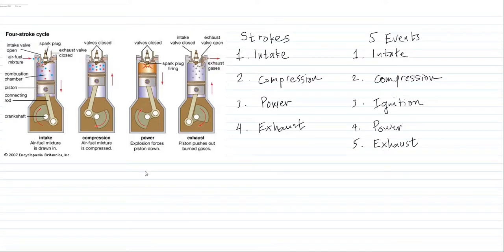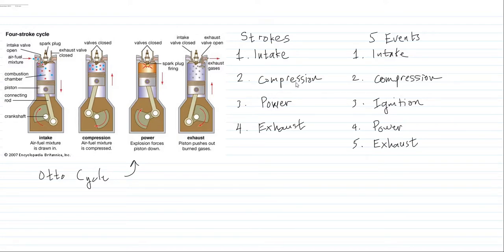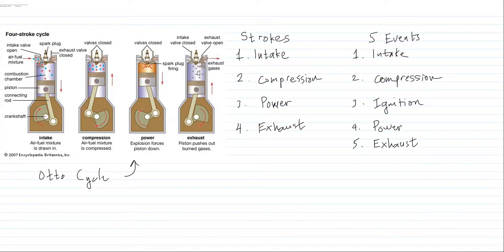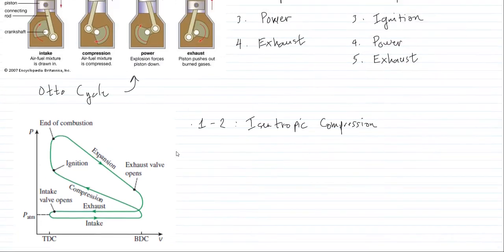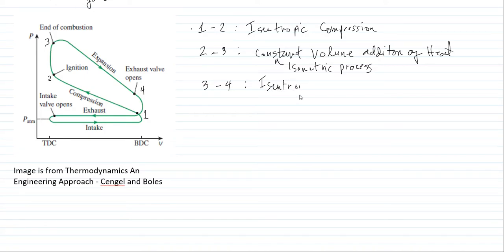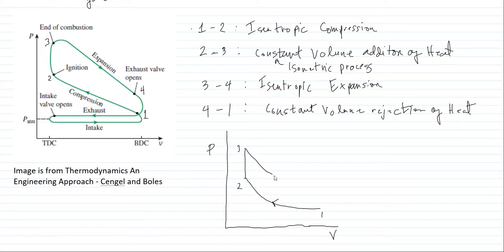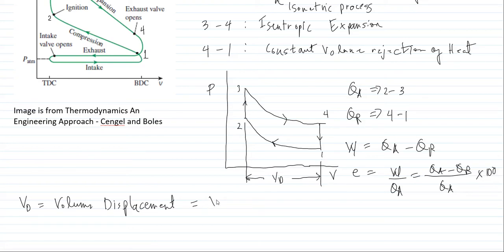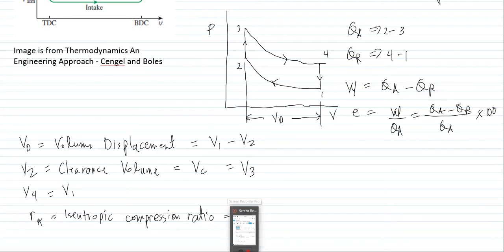Introduction to Otto Cycle| Four-Stroke, Five-Event Cycle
Strokes - the movement of the piston (TDC to BDC and vice versa)
1. Intake Stroke
2. Compression Stroke
3. Power Stroke
4. Exhaust Stroke
Events
1. Intake - the air-fuel mixture is drawn inside the combustion chamber via the intake valve
2. Compression - the mixture is compressed for optimum burning
3. Ignition - electric spark from the spark plug ignites the fuel-air mixture
4. Power - burned and expanding gases drives the piston down to the TDC
5. Exhaust - burned gases are forced out of the combustion chamber via the exhaust valve

Otto Cycle
1 - 2: Isentropic Compression
2 - 3: Constant volume addition of heat
3 - 4: Isentropic Compression
4 - 1: Constant volume rejection of heat